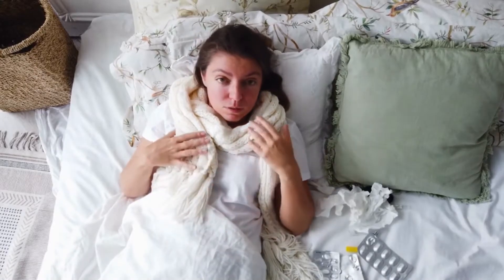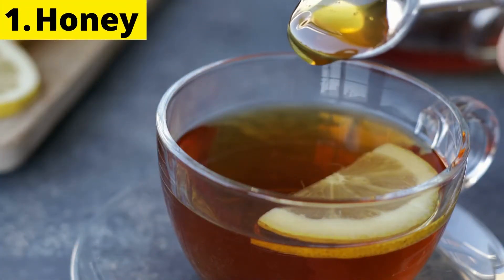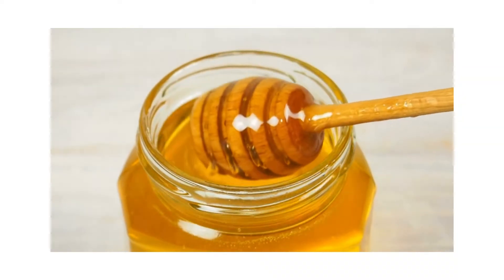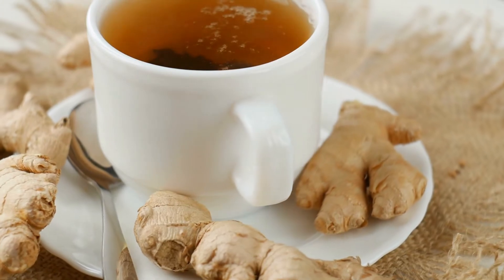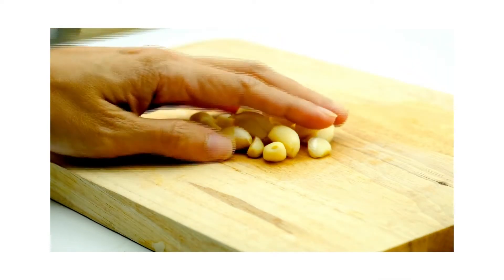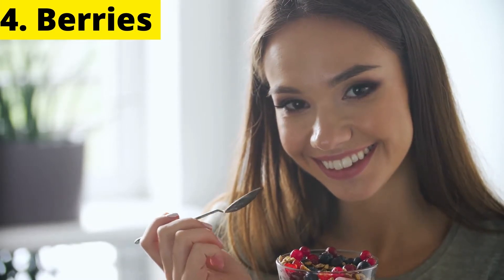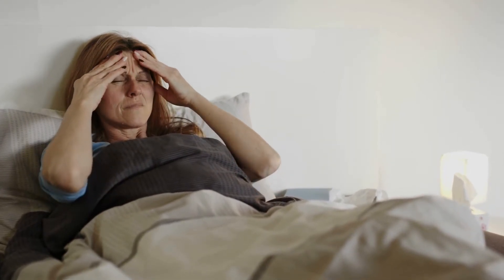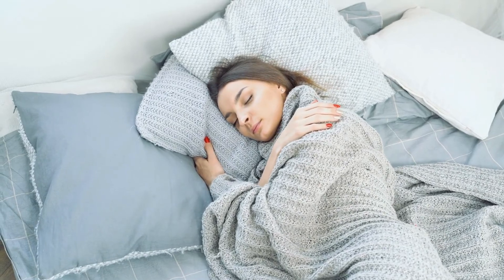5 Natural Cold & Flu Remedies | Perfect Wishes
In this video, I show you the top 5 natural cold and flu remedies.
Almost everyone will battle cold and flu at some point in time. The average person catches the common cold about 2 to four times a year with symptoms like coughs, fever, and sore throat. Since these ailments are caused by viruses we may not be able to stop them completely, but we can greatly relieve the symptoms and get better quickly. There are many remedies out there, from drinking soup to rubbing onions on your feet. But which ones really work against these viruses?
 Whichever remedy you choose, remember to stay hydrated. Drink lots of fluids, especially water. This will not just keep you hydrated which is key but will also keep your mucus thin and flowing so you can get it out of your system faster.